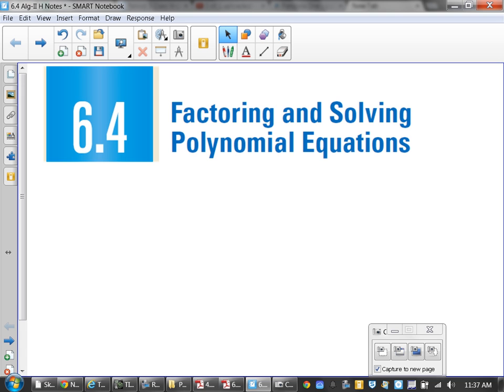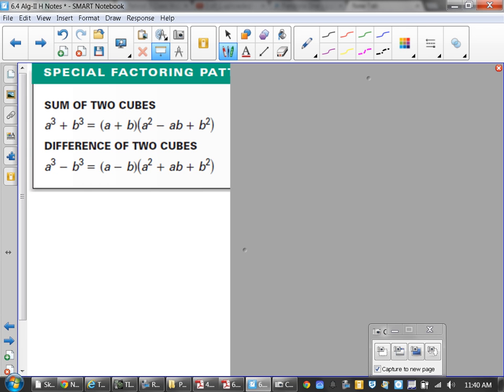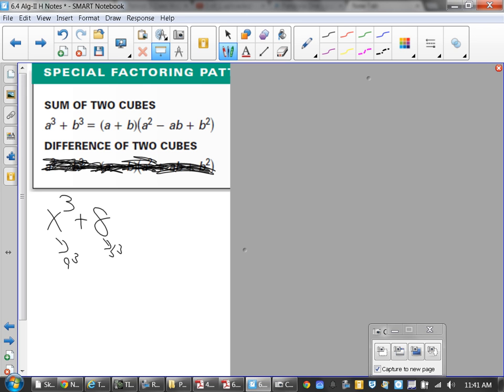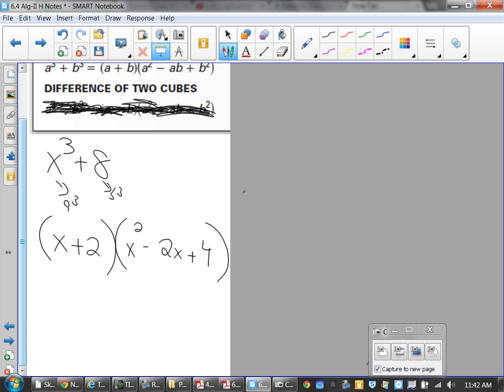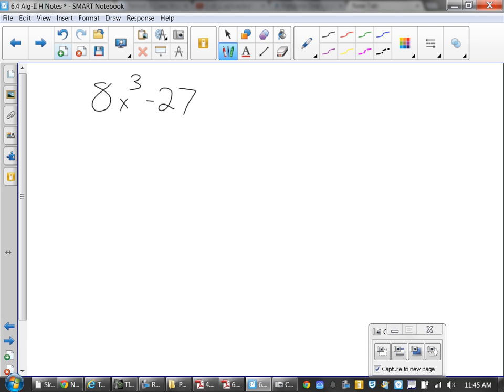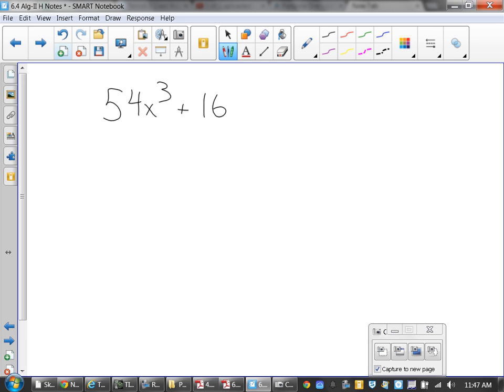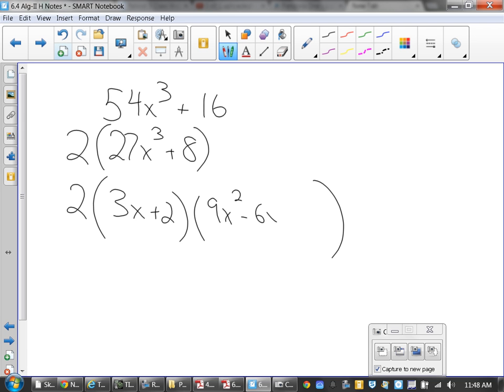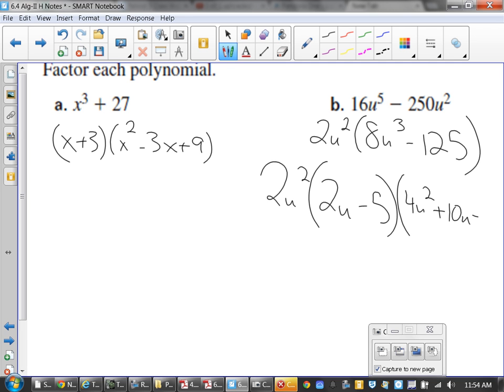October29 6 4 start p6 7